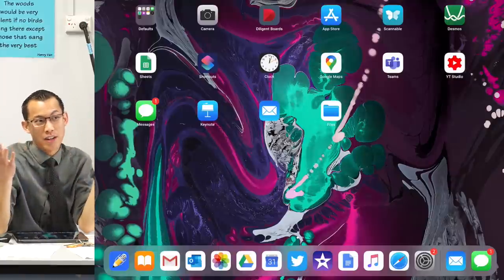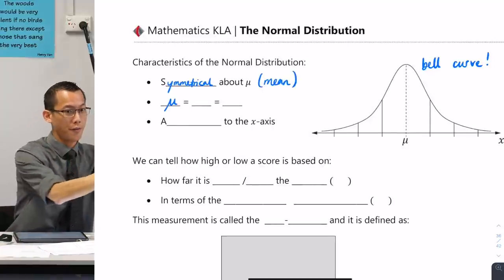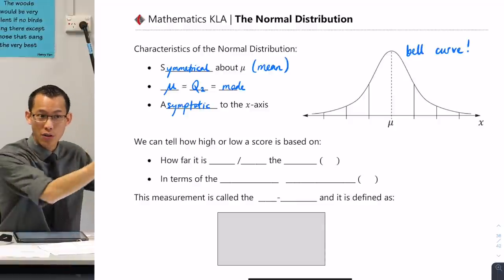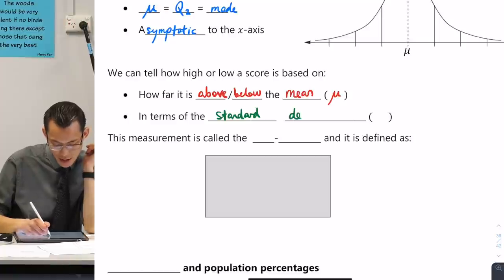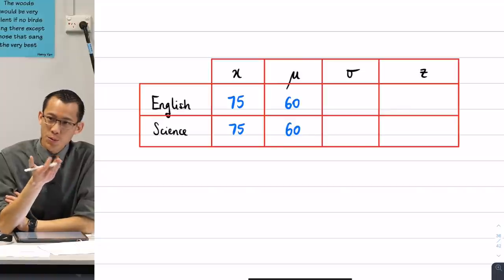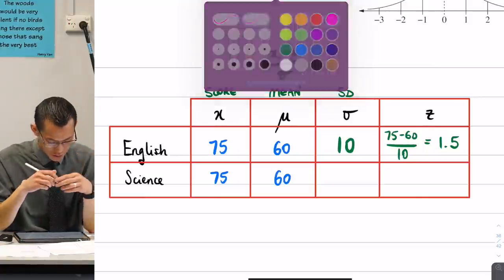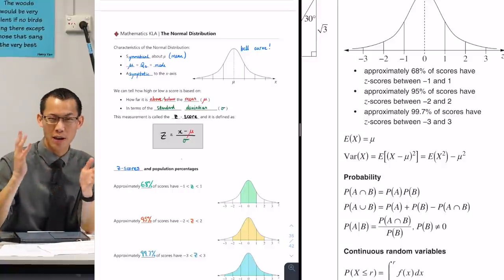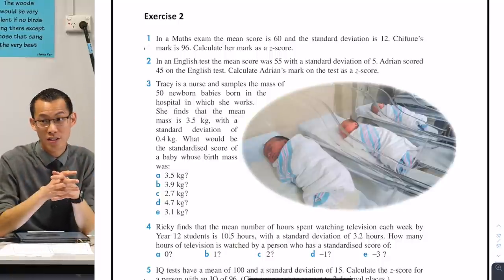What is the Normal Distribution?